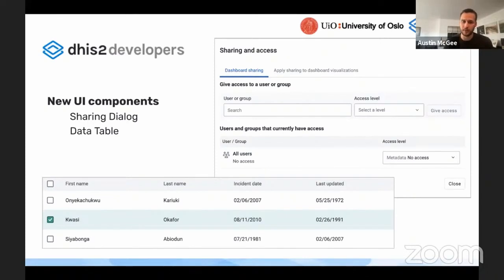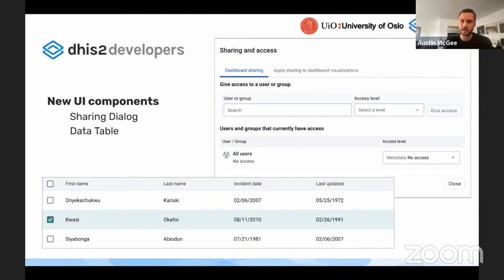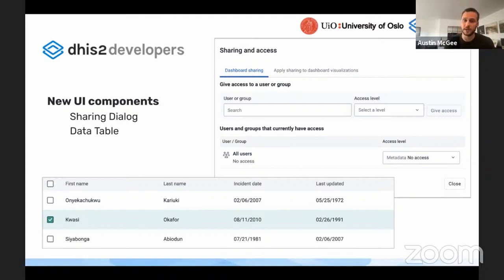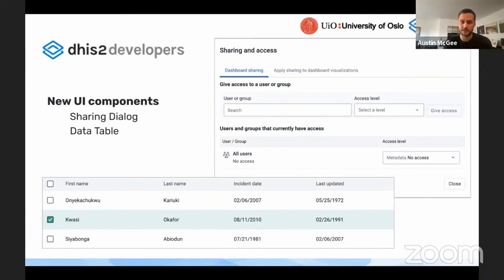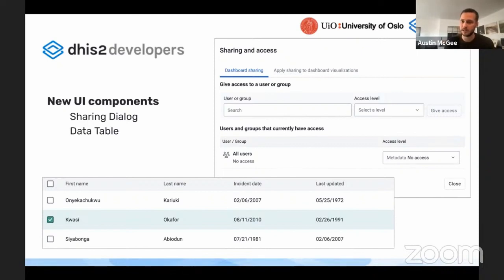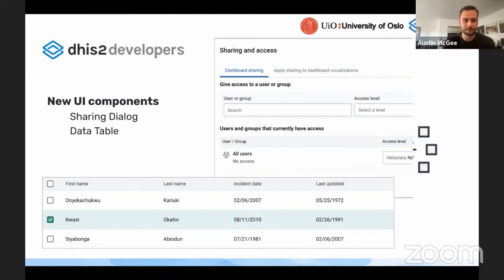DHIS v2.37 Platform Dev - New UI Components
Recording from a live demonstration of new features in DHIS2 version v2.37. This video explains new UI Components for developers.